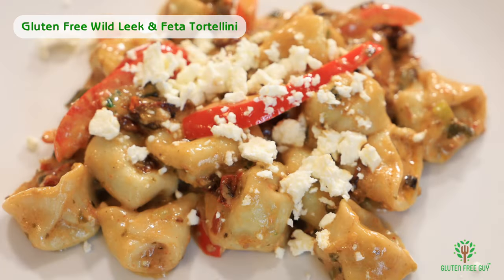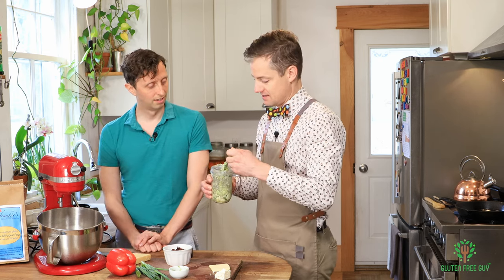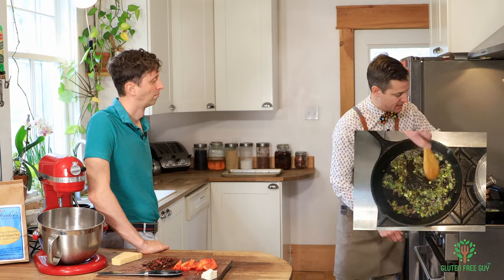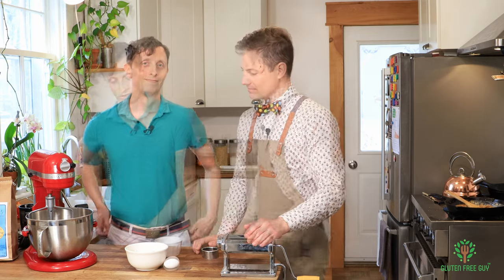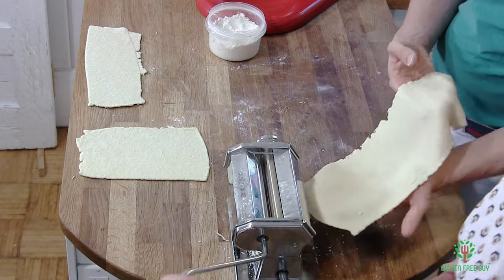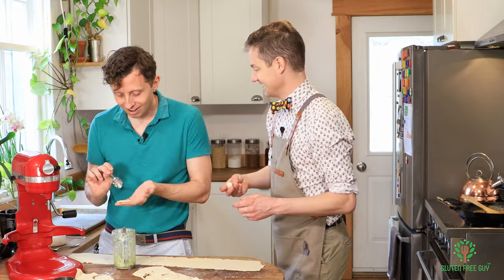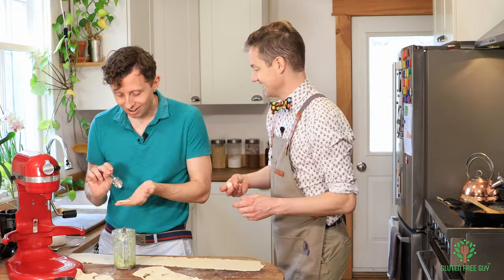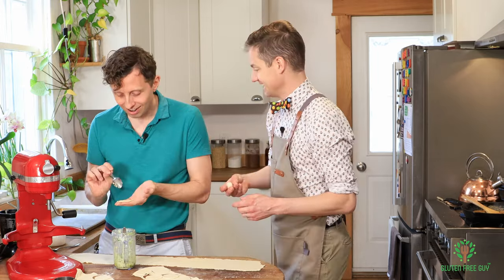Gluten Free Tortellini Pasta with Wild Leeks & Feta in a Rose Sauce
Indulge in the art of homemade gluten free pasta with a twist on traditional tortellini in our latest glutenfreeguy channel video! Elevating the classic dish to new heights, we infuse fresh-from-the-garden veggies and herbs for an explosion of flavor that'll tantalize your taste buds. Picture this: delicate tortellini bursting with the earthy essence of wild leeks, complemented by the creamy richness of feta, all embraced in a luscious rose cream sauce. But wait, there's more! Our culinary adventure doesn't stop there; we're jazzing it up with vibrant sun-dried tomatoes, aromatic garlic scape pesto, and the sweet kick of red peppers.

Join me, along with my special guest Jamie, as we embark on a journey from garden to table, guiding you through every step of crafting this culinary masterpiece. From handpicking the freshest herbs to mastering the art of rolling and shaping the perfect tortellini, we'll sprinkle in some banter and conversation to make this experience truly unforgettable.

So, why settle for ordinary pasta when you can create something extraordinary? Come along and let's whip up some mouthwatering tortellini pasta with wild leeks and feta together!

00:00 - Intro: Let's learn how to make Tortellini pasta with feta and wild leeks.
01:00 - Making the filling: Start by making this magnificent filling.
04:28 - The sauce. Pasta sauce for your tortellini
10:46 - The Pasta: Making pasta is super easy.
17:09 - Shaping the tortellini: It's the time you've been waiting for.
20:53 - Cooking the tortellini: It's more than just boiling them...
25:01 - Tasting the tortellini... We give you our thoughts.
27:29 - Outtakes and credits: Fun little banter between us.